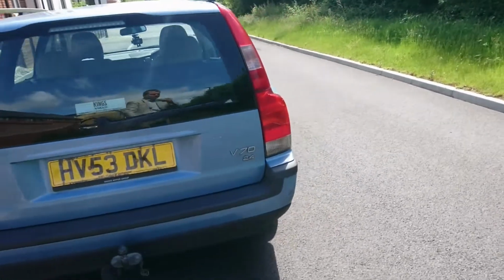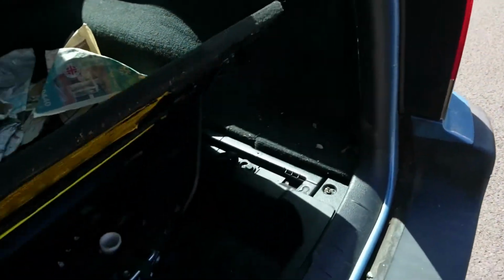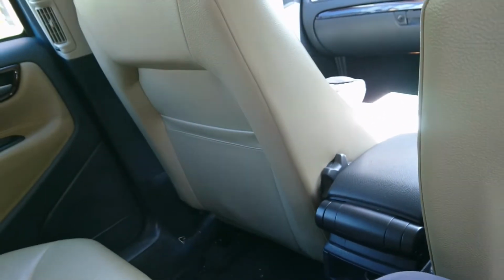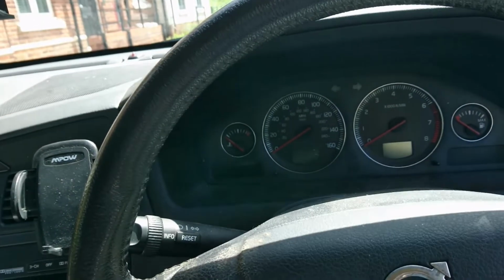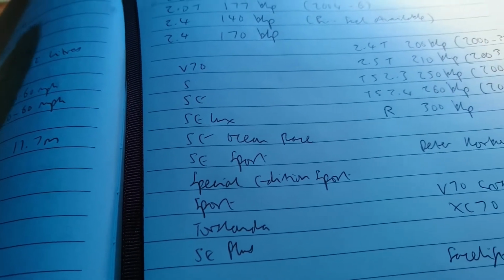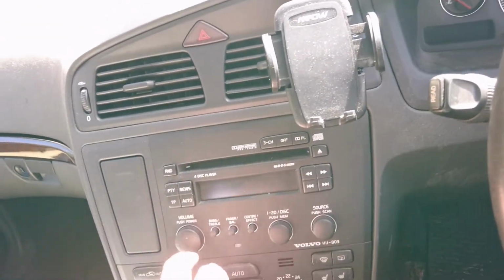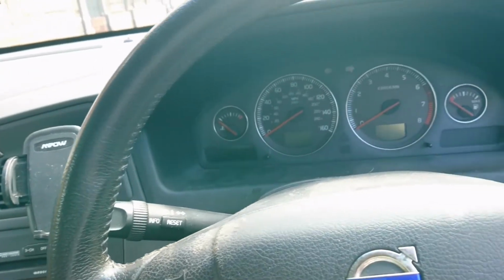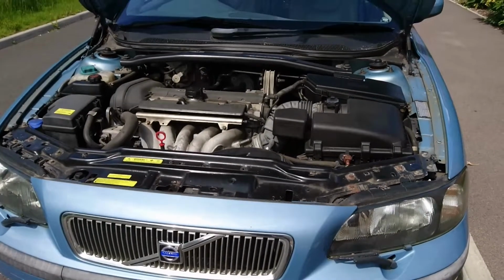No Budget Reviews (Beige Leather Interior Edition): 2003 Volvo V70 (P2) 2.4 SE Manual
-One 2003 Volvo V70 (P2) 2.4 SE Manual

This time, as we test a 2003 Volvo V70 (P2) 2.4 SE Manual, we find a very nice beige leather interior, talk about cars with one owner from new, point out original dealership plates, complain about heater controls and continue to get even more nostalgic than ever before. Nothing untoward, then...